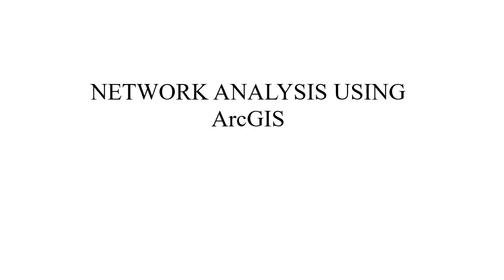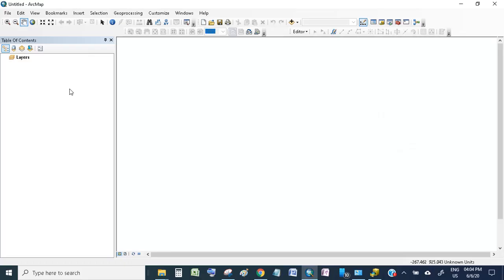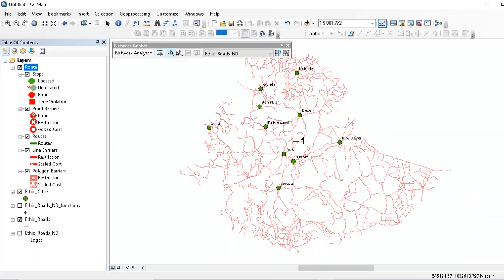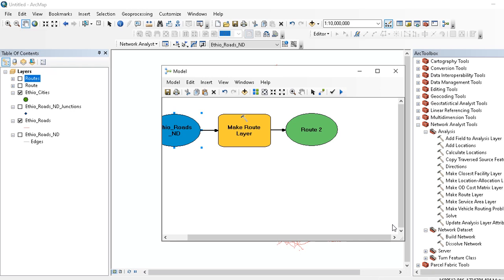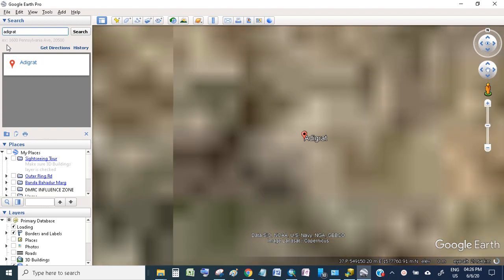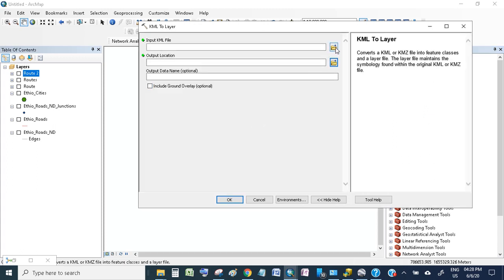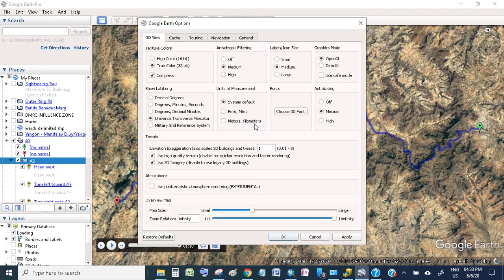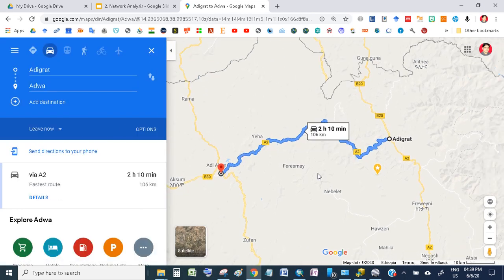Network Analysis in GIS Data Analysis